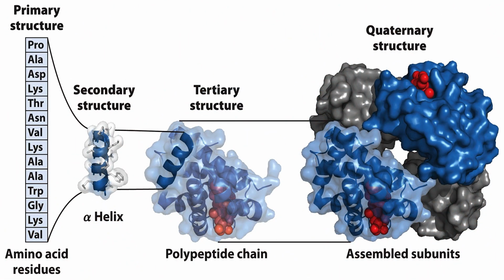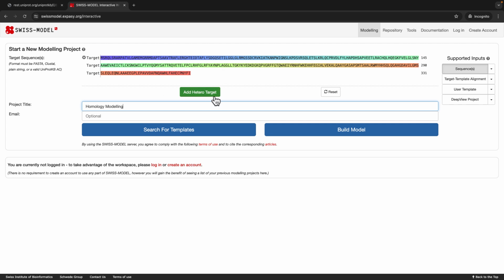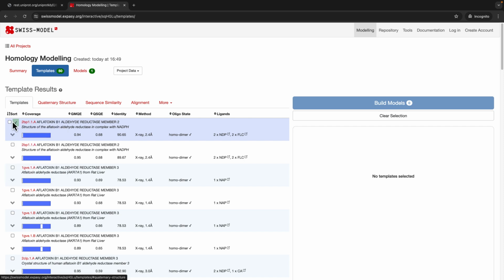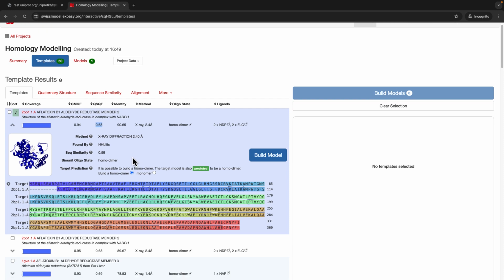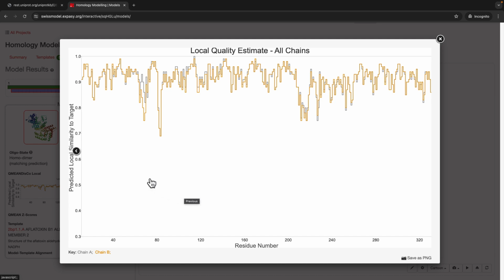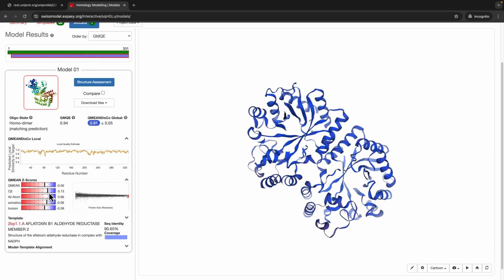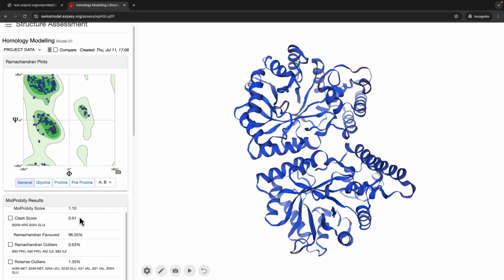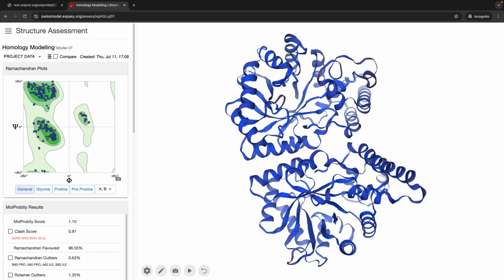Mastering Homology Modeling with Swiss-Model: A Complete Guide Including Validation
Explore the intricacies of protein structure prediction in our comprehensive tutorial on homology modeling using Swiss-Model. This video provides a step-by-step guide on predicting the 3D structure of Aflatoxin B1 aldehyde reductase member 4 (Q8NHP1) from Homo sapiens. Learn to retrieve protein sequences, submit them to Swiss-Model, interpret essential metrics like GMQE and QMEAN scores, and validate the model using a Ramachandran plot. Ideal for bioinformatics students, researchers, and enthusiasts interested in protein structure analysis.

Video Timeline:
Introduction to Homology Modeling
Overview of Swiss-Model
 Retrieving Protein Sequence from UniProt
Submitting Sequence to Swiss-Model
Analyzing Modeling Results
Understanding GMQE and QMEAN Scores
Validating Model with Ramachandran Plot

Thank you for joining us in this detailed tutorial on homology modelling with Swiss-Model, including model validation using the Ramachandran plot. Don’t forget to leave your thoughts and questions in the comments below. We look forward to helping you deepen your understanding of bioinformatics!